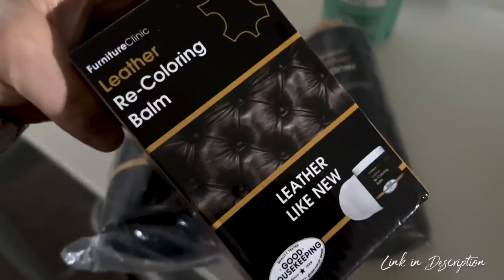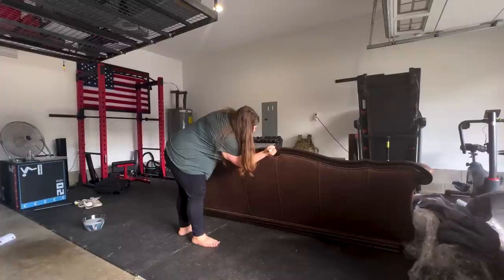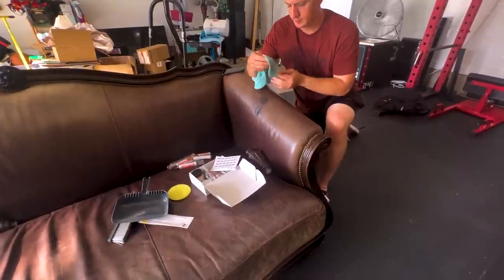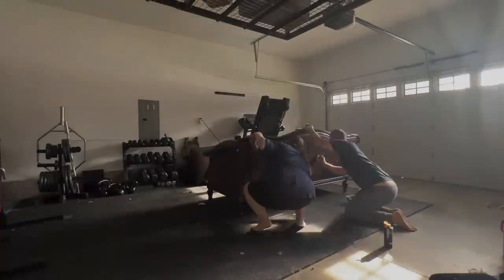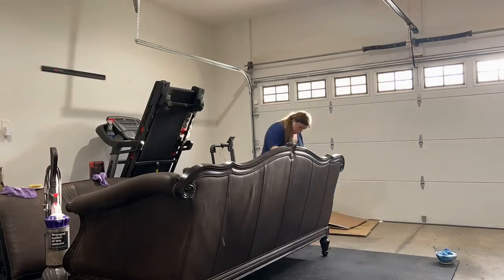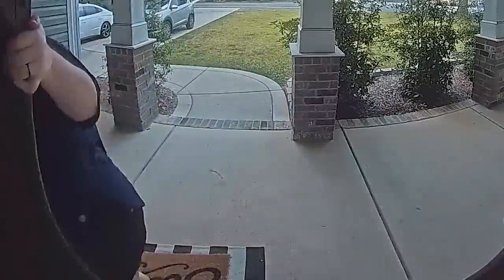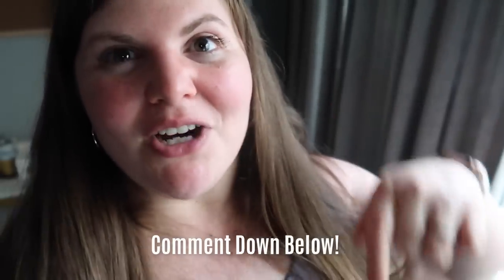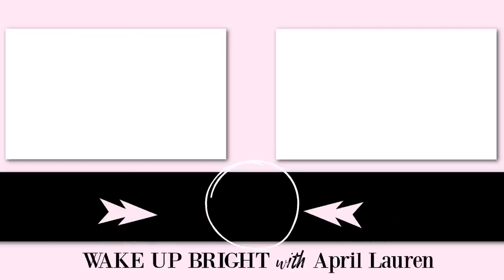How to dye and repair a thrifted leather couch, Home Project plans and Patching Holes | April Lauren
In this video I share how my husband and I cleaned and dyed a well used thrifted leather sofa, shared some of my home project plans and patched some of the holes around the downstairs. We are currently putting together my husbands office, and this couch was exactly what we wanted... just needed some love.

Leather Restoration Kit
Wood Repair Kit
Stain Repair Pen

Wanna jump around?
00:00 The beginning
01:30 Going to checkout the Facebook market place sofa
02:28 Leather and Wood Repair Kits we got (also linked above)
02:41 Starting on the Wood
03:51 Getting Pen out of Leather
04:24 Cleaning the Leather
05:34 Darkening the Leather
07:10 First Look at the Sofa
08:15 Talking about Home Projects
14:19 Patching Holes around our home
18:02 The Couch and my Husbands Office Chat
20:06 Some Books I got from an Estate Sale in Alabama

Common-ish Q's:
My Vlogging Camera
My Favorite Camera
Most of my workout clothes are from Fabletics. I made a video detailing my experience, and highly recommend watching it before ordering. Favorite sports bra and Fav Leggings Here is the link to the video